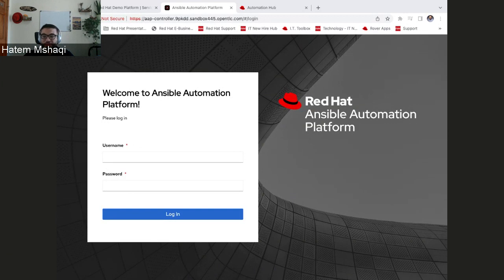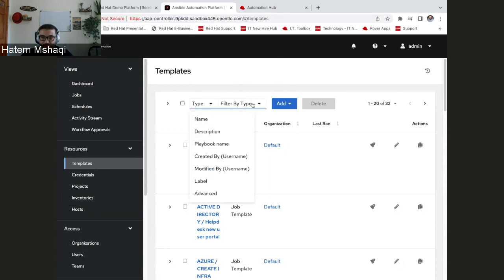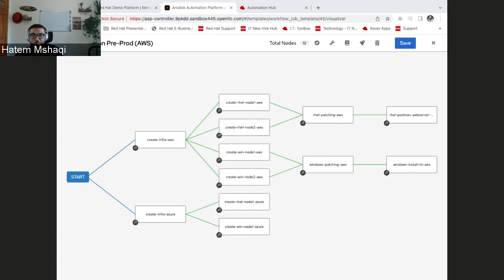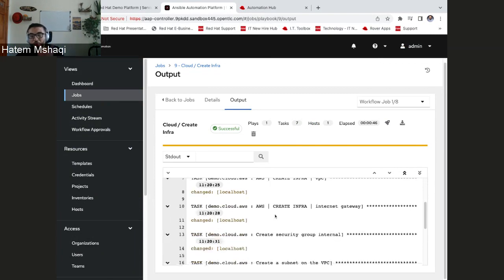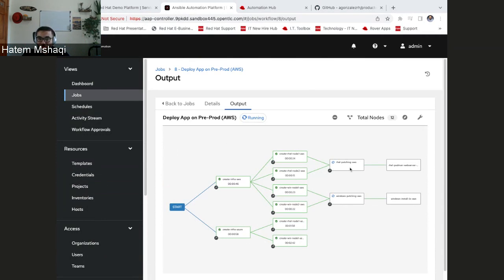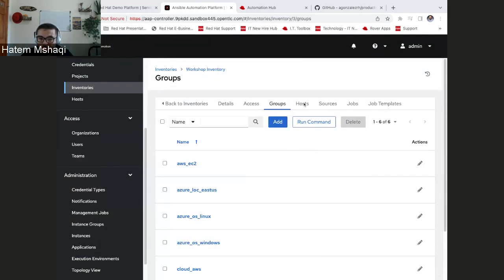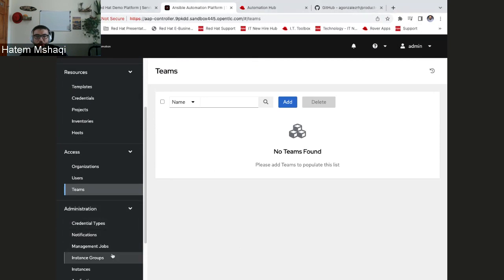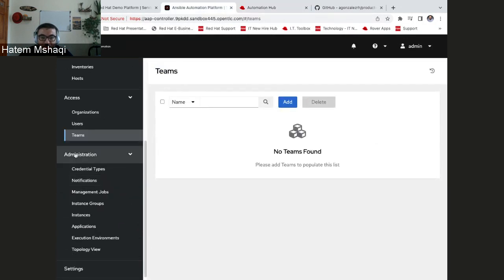FAA Webinar Series - Automate the Enterprise with Ansible Automation Platform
IT automation and management is a strategic way to scale effort, reduce complexity, and increase security and stability by reducing human error and enforcing compliance and system-hardening policies. It also has the added benefit of freeing up staff from routine tasking for more critical and innovative work. Sharing automation across the organization also helps with buy-in from various IT and business teams, leading to the business's velocity, collaboration, and growth.

In this demo, we will walk through deploying a real-world application into multiple cloud environments.